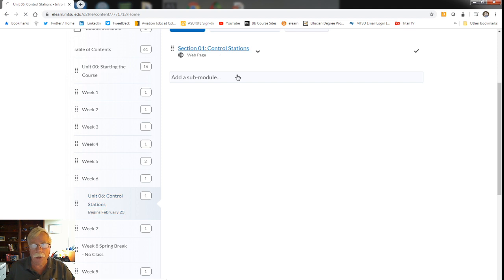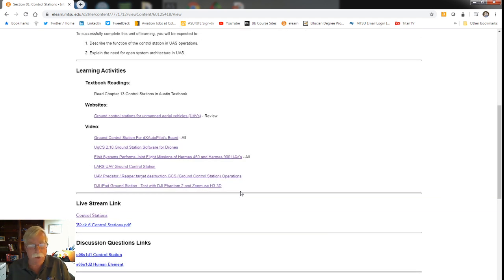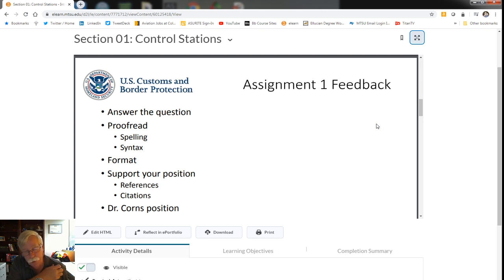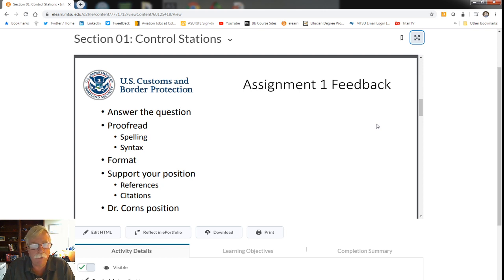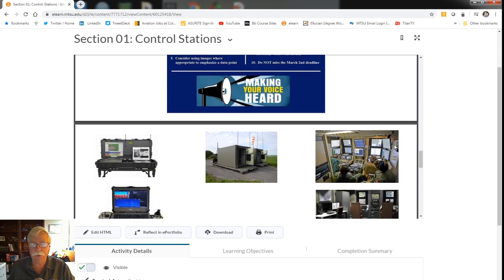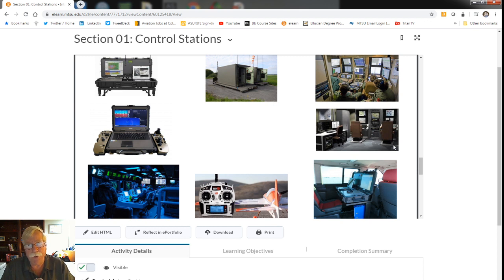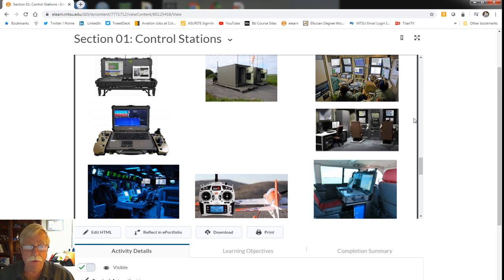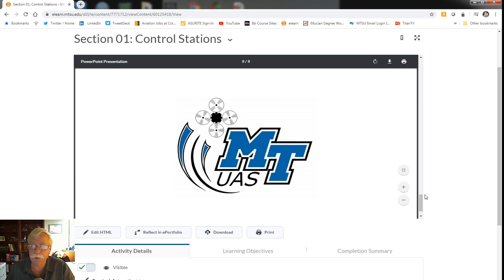Control Stations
Week 6 Control Stations